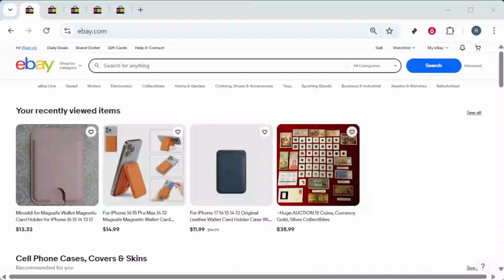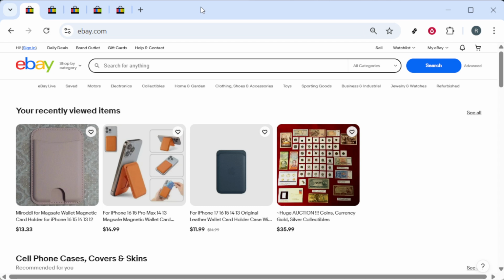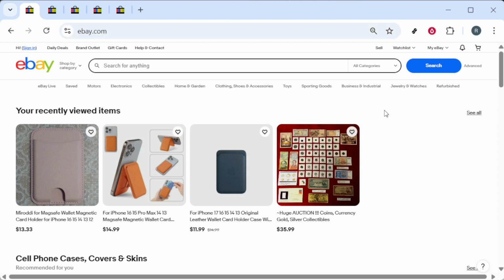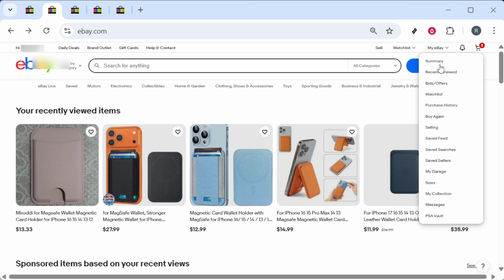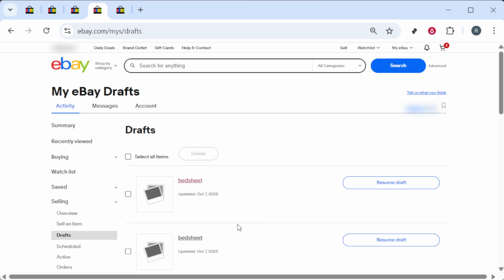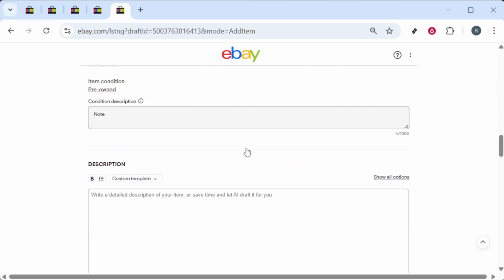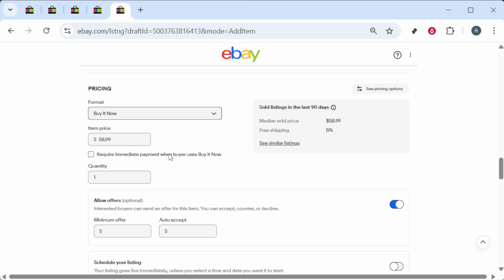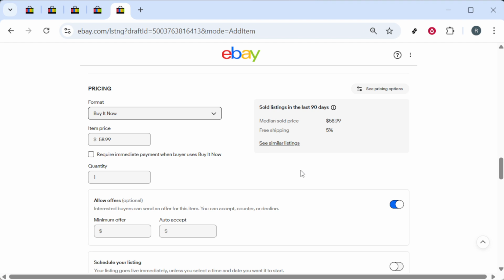How to Enable Buy It Now Price on eBay Listing (Easy & Quick)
Give buyers the instant-purchase option! Learn how to enable the Buy It Now price alongside auction listings.
✅ You’ll learn:
Adding a Buy It Now price
Combining auction and fixed-price options
Rules for setting the right price
When to use Buy It Now for best results
In this video, you'll learn how to sell on ebay effectively with step-by-step instructions tailored for beginners! 💡 Whether you're interested in reselling or looking to make money online, we share essential ebay tips that will help you succeed. Don't miss out on mastering the art of selling on ebay and join the community of successful sellers today! 🚀